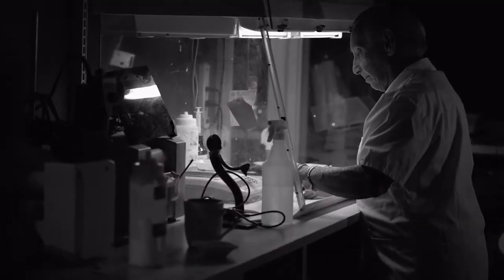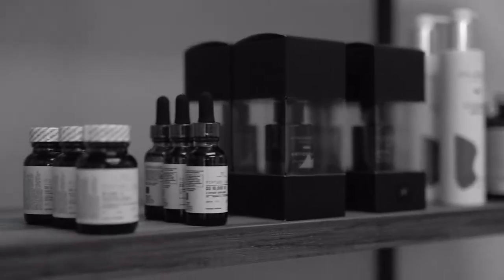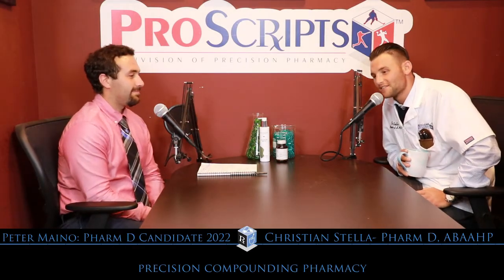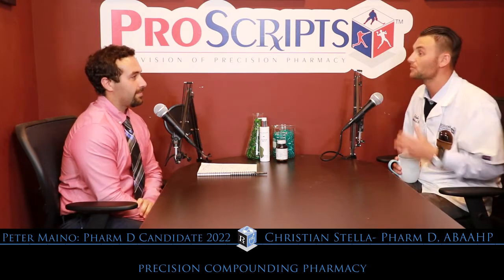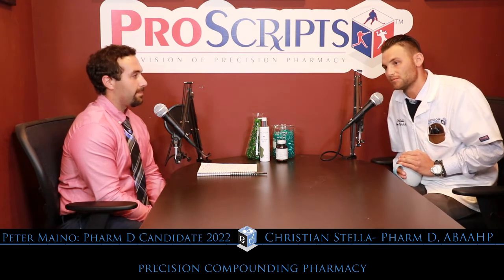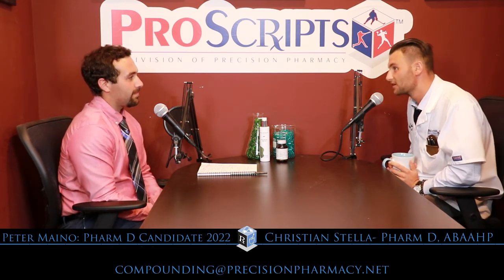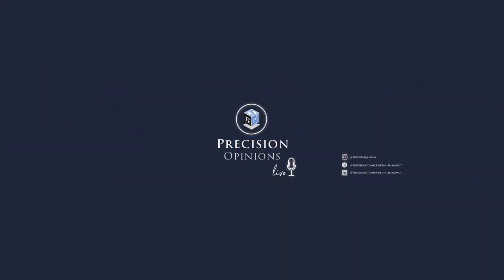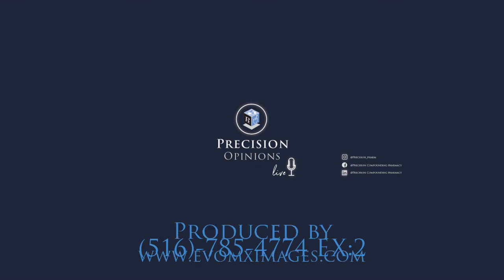What is Indole-3-Carbinol used for in hormone replacement?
On this episode of Precision Opinions Live!

Host, Pharm D ABAAHP Christian Stella, and Peter Maino (Pharm D Candidate 2022) investigate indole-3-carbinol and it's usage in hormone replacement therapy.

As well as our website precisioncompoundingpharmacy.net

precision_pharm / Precision Compounding Pharmacy
on Instagram, twitter, Facebook YouTube and more!

Search Precision Opinions Live on your favorite podcast platforms for the audio versions of our show, along with some podcast only extras.

LEGAL:

Precision Opinions Live is a subdivision of Precision Pharmacy and it's owners/partners.

All information contained herein should NOT be used as a substitute for the advice of a qualified and licensed medical professional.

ALL Content within has NOT been evaluated by the FDA and is used for the purpose of education ONLY

The information within these episodes may not cover all drug interactions, FDA warnings or alerts.

For a more comprehensive list please visit the FDA.

While we strive to be up to date on all current information, Precision opinions Live and it's partners provide no guarantee to that effect.

Any and all promotional material is the property of Precision Opinions Live, Evomximages.com and Precision Pharmacy. Not to be used without written consent from all parties.

All information, recommendations and opinions provided by all parties on this show. come with no guarantees, warranty or promises as to the accuracy or effectiveness.

Any third party materials or content, referenced within or associated with Precision Opinions Live, DO NOT necessarily reflect the opinions, standards or policies of Precision Opinions Live and our partners.

All rights are reserved and protected

listeners access this information TO BE USED AT THEIR OWN RISK.

Precision Opinions Live